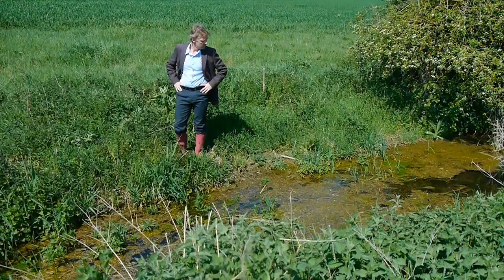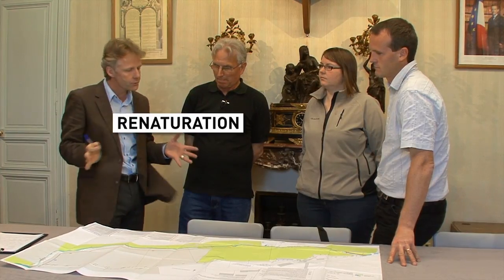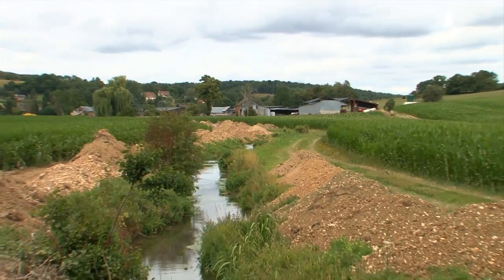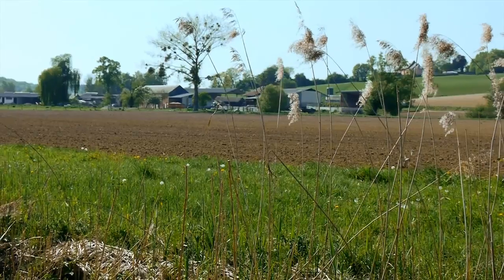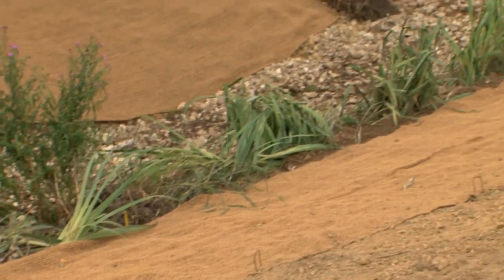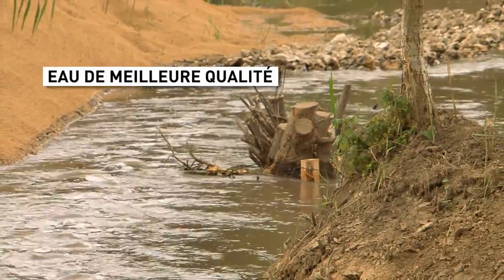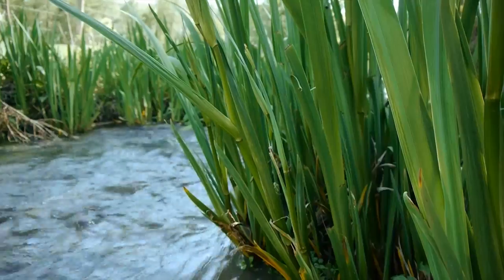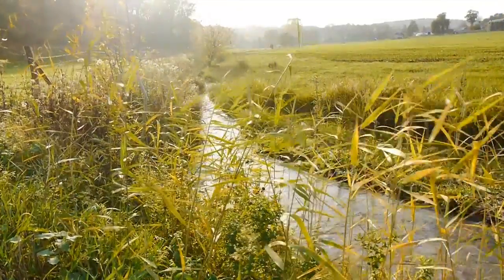RESTAURER RIVIERE MILIEU RURAL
Le cours d'eau LE FOUILLEBROC dans l'Eure, doit sa renaissance à la suppression du "bras perché" et l'ouverture de l'ancien lit qui empêche la remontée des poissons et la descente des sédiments d’où une altération de l'eau. L' avantage principale de cette renaturation est une eau plus courante, propice à la faune et à la flore. Par ailleurs, l'écrevisse à pattes blanches va connaitre un contexte de vie plus optimal.